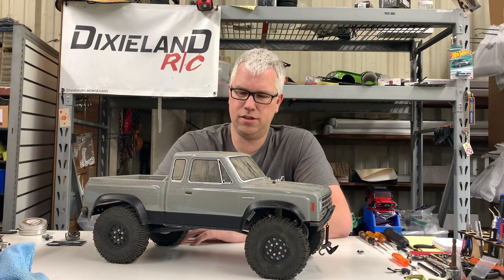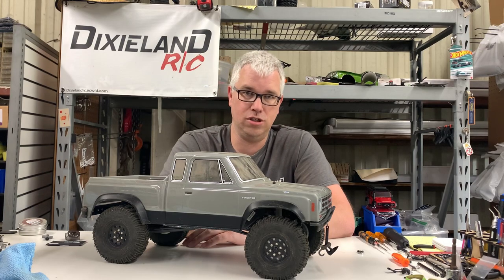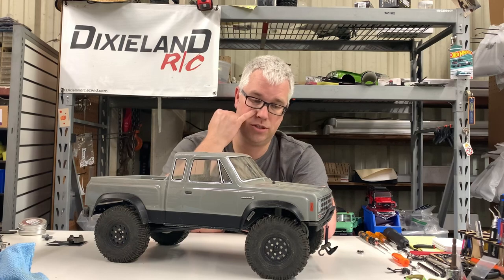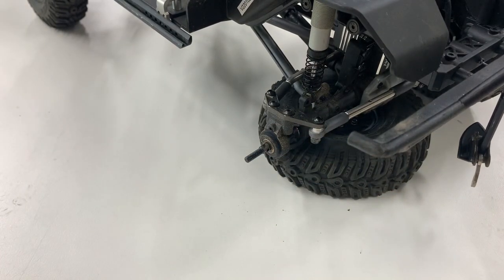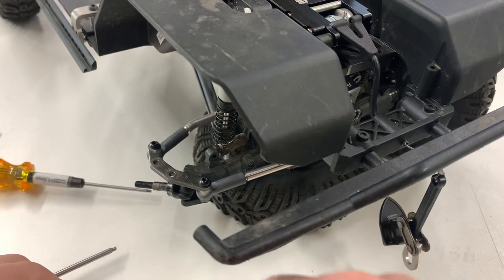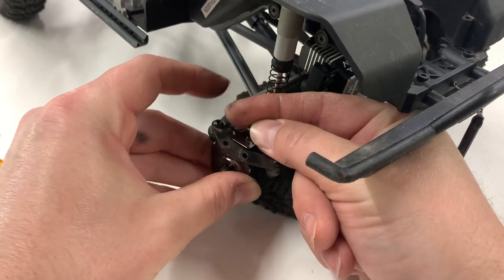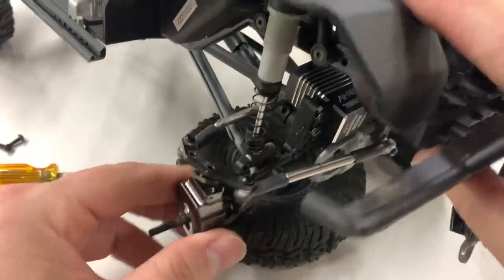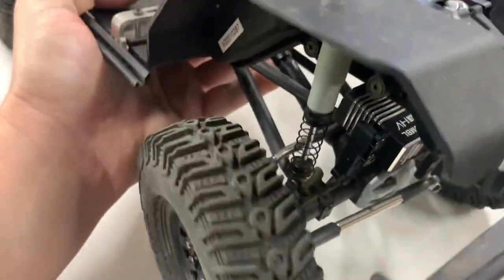Budget Build: Comp Edition - Week 7 - SSD Brass Knuckles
This week we install SSD Brass Knuckles. Easy install. The fit and finish of these knuckles are second to none. Love the look and the weight of them.

Pick you up some at Dixielandrc.com